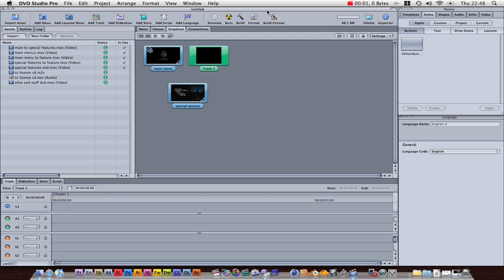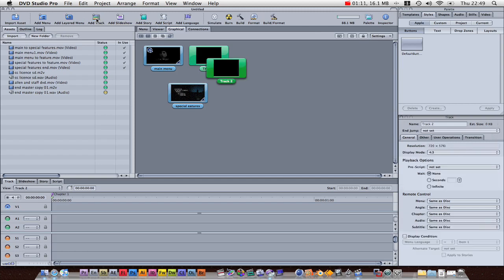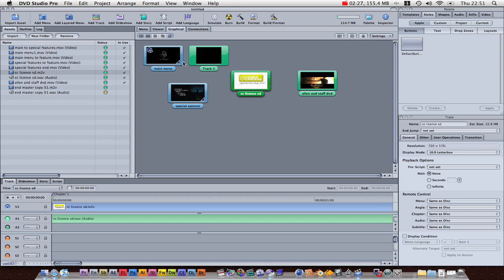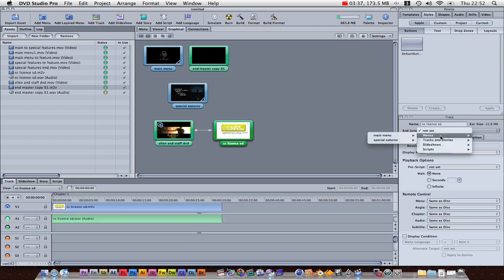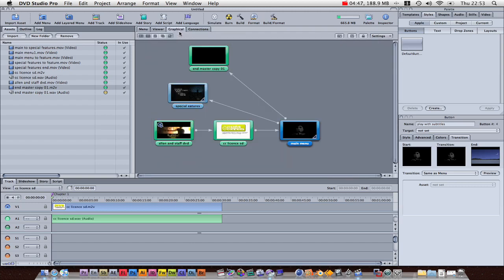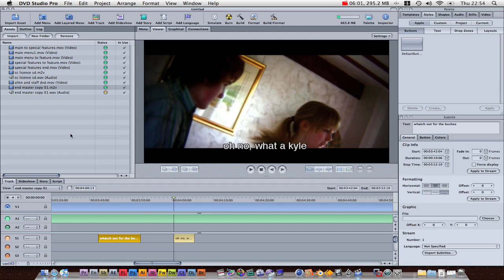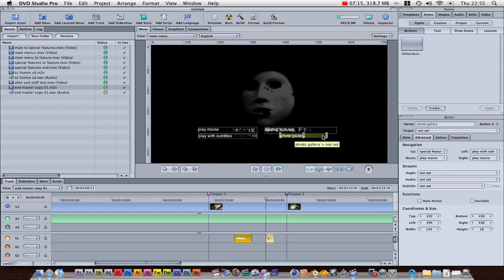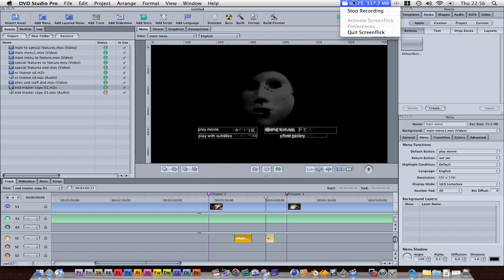Apple DVD Studio Pro Tutorial part 2: tracks, subtitles, and menus!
a complete step by step guide to making dvds in apple's dvd studio pro 4 by daniel allen
HERE are the CC License Files: